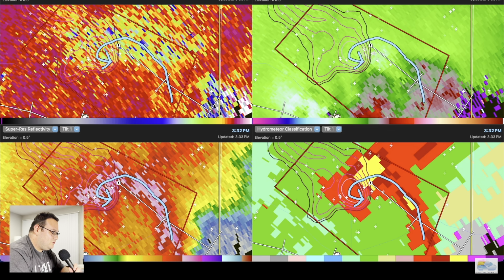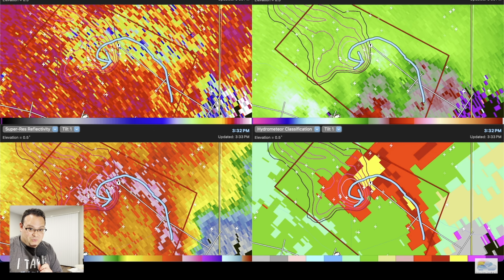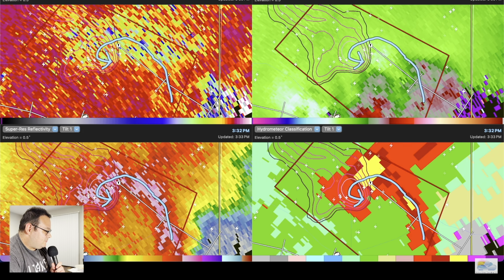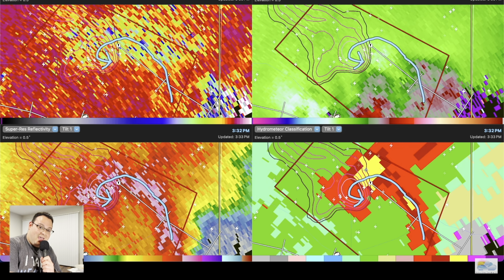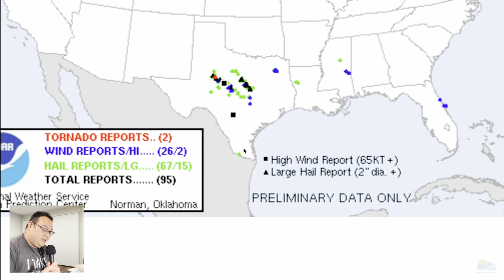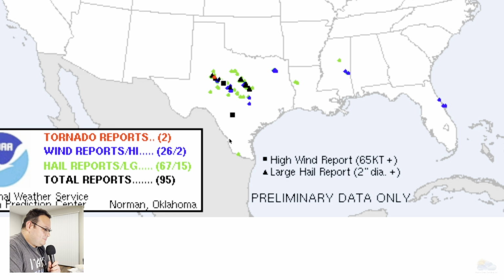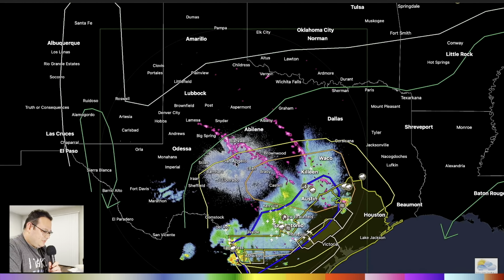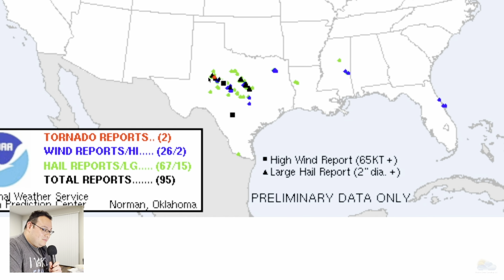I Caught This on Radar Yesterday… 🌪️ Then the Pattern Shifts East | Weather Update 5/11/26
A busy weather pattern continues across the U.S. this week. 🌩️☀️🌧️

In this update, I first break down a possible tornado signature I caught on radar in Texas yesterday using multiple radar modes — including some fascinating velocity and storm structure analysis.

Then we shift into the week ahead:
• Heat advisories across parts of the West Coast Monday
• Cooler, seasonal weather returning later in the week
• Severe weather shifting east into the Gulf Coast states
• A small tornado risk stretching from Florida into the Carolinas
• Quiet conditions in the Northeast before midweek rain arrives
• Another potential severe weather setup developing in Tornado Alley next weekend

A little bit of everything in this forecast

Also I apologize for not properly capturing my screen halfway through the video...